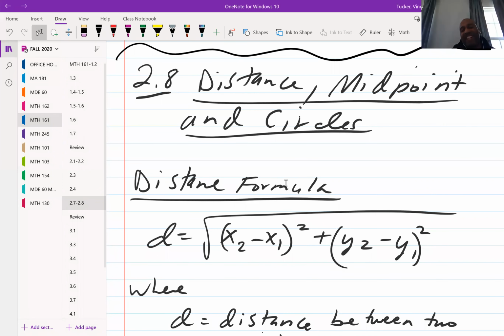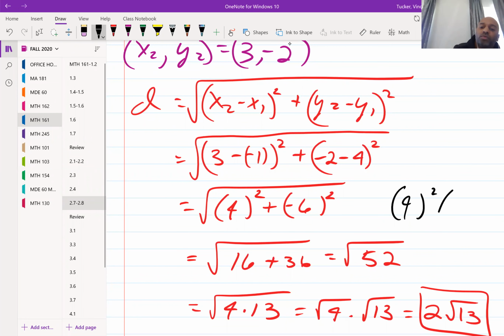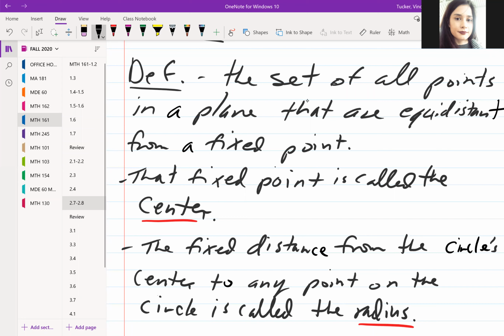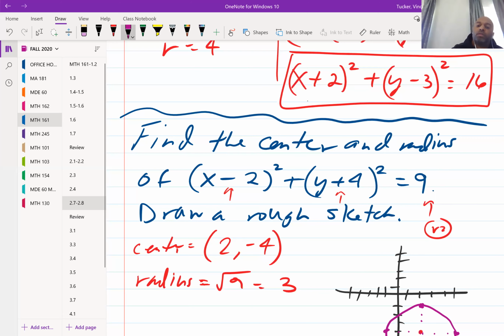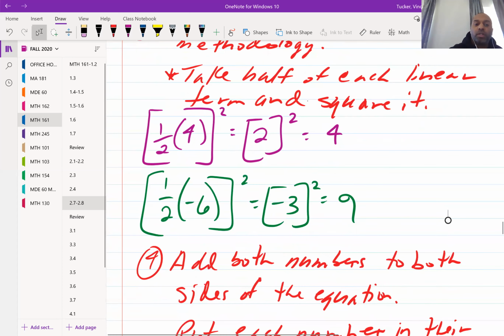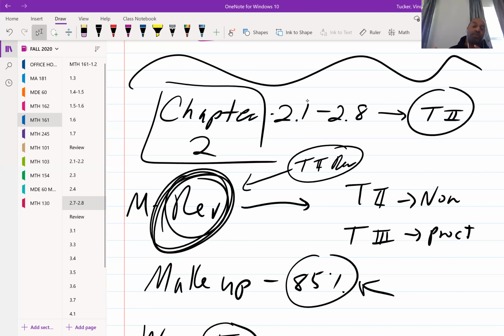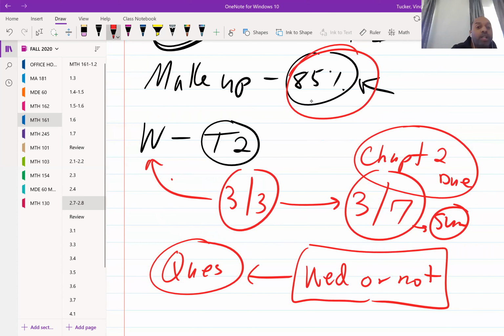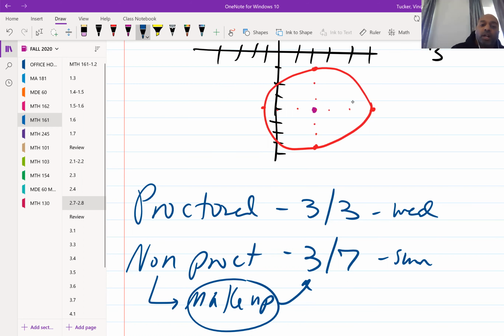PreCalculus I ~ 12:30 Class Lecture ~ 2/24/21